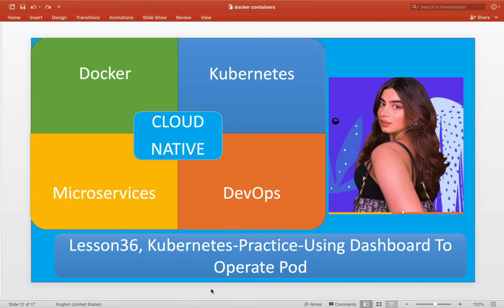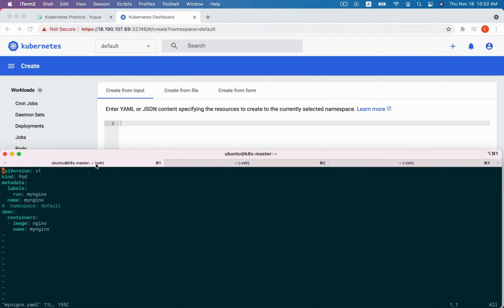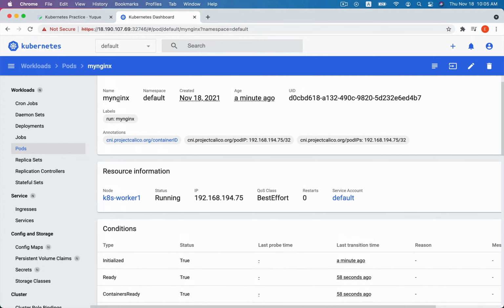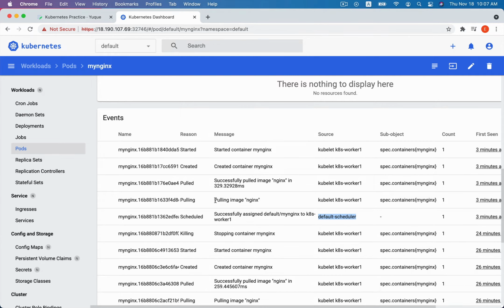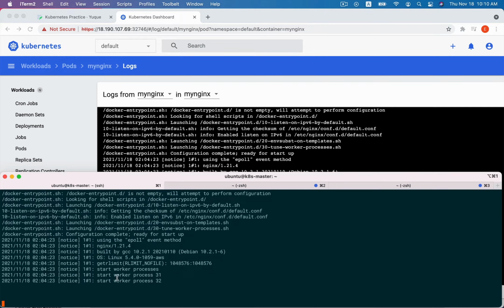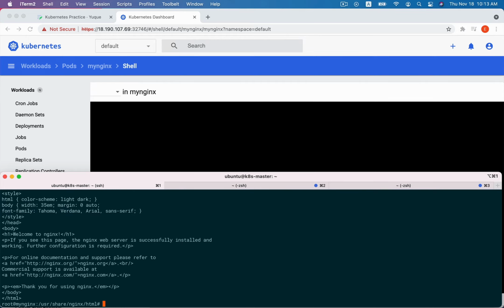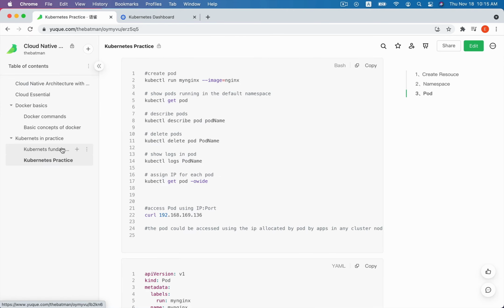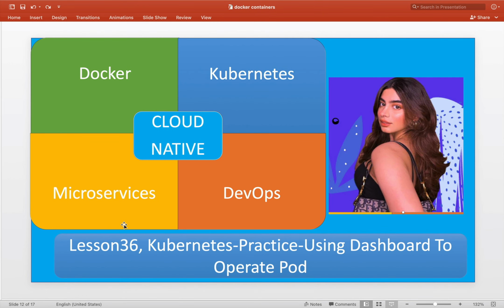Lesson36, Kubernetes-Practice-Using Dashboard To Operate Pod